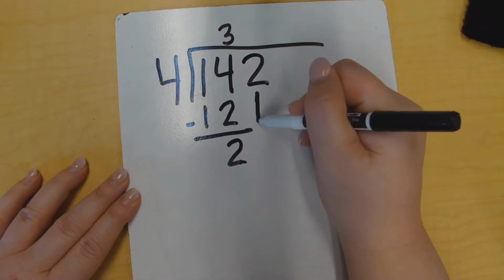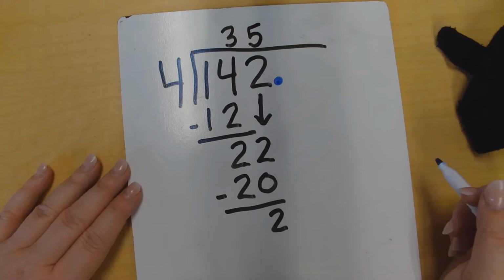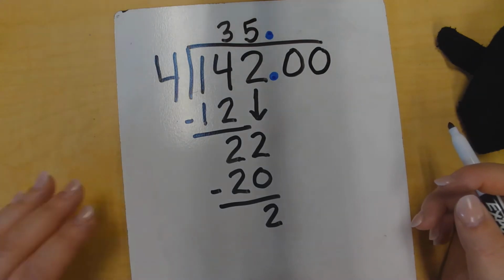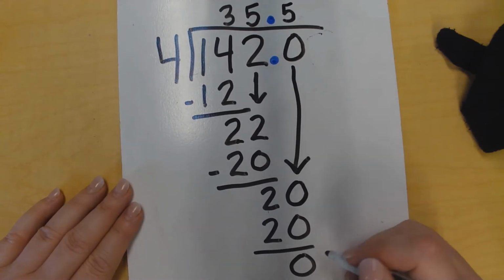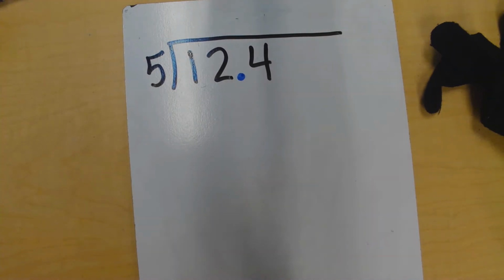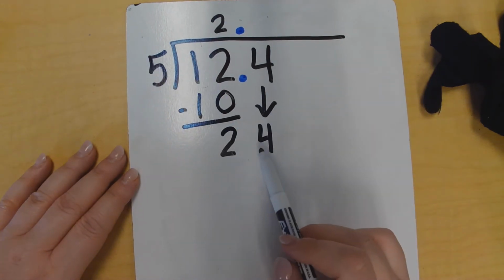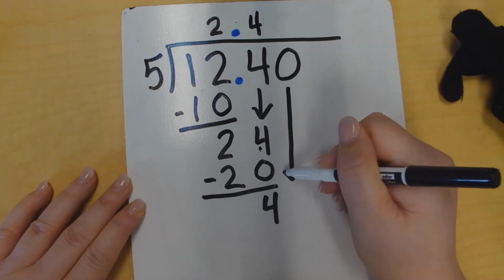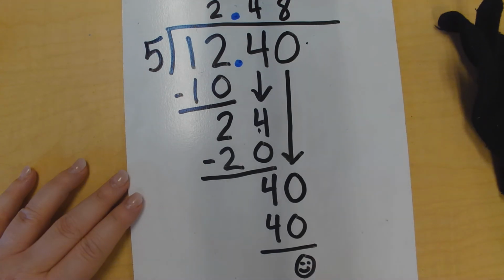Dividing using decimals as remainders Gr 6